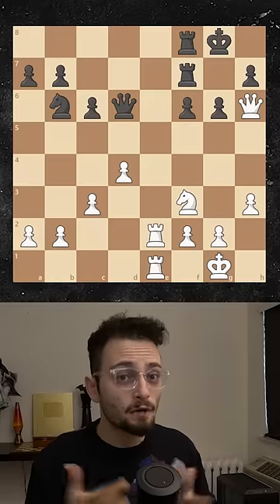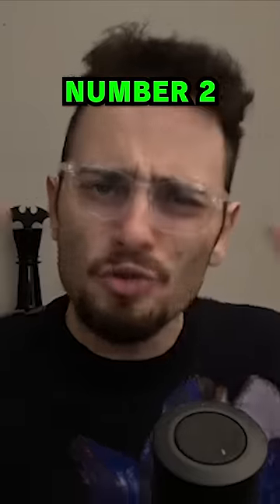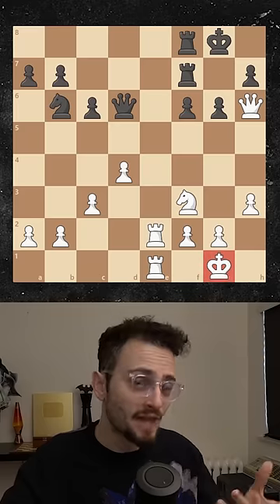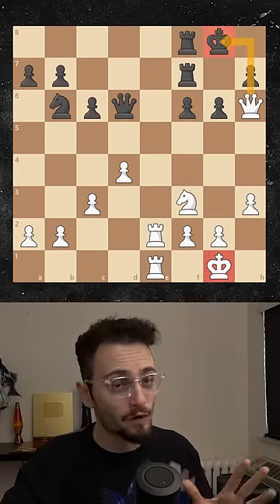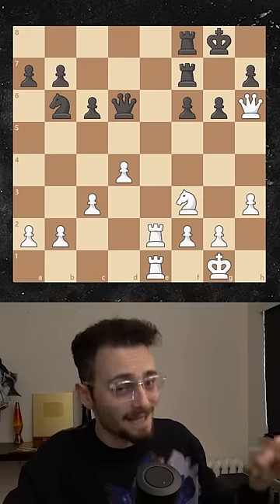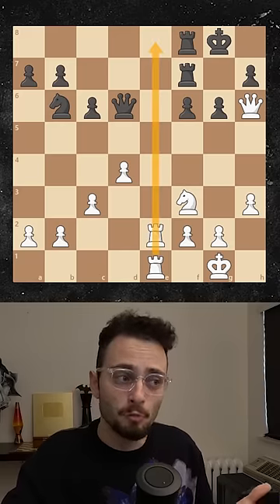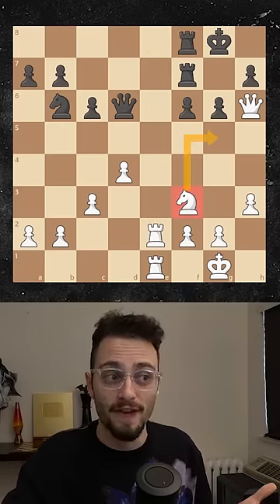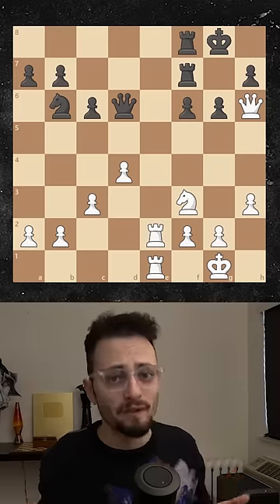Most Important Chess Skill